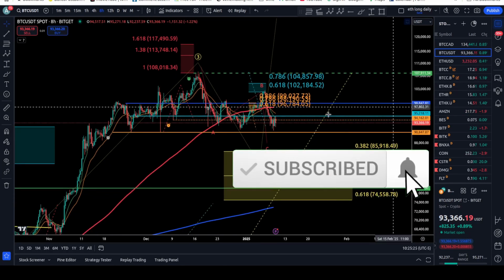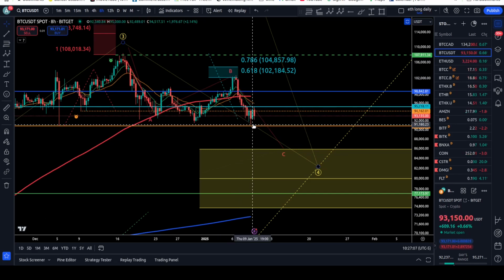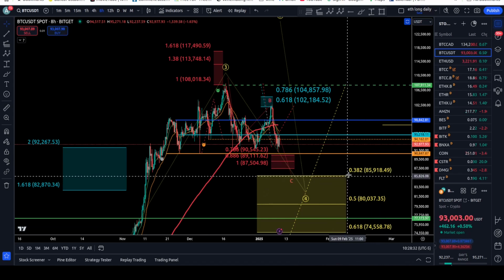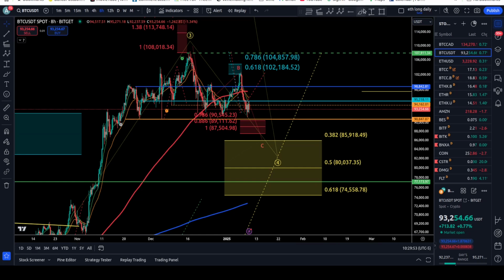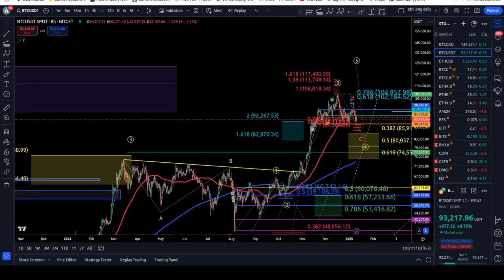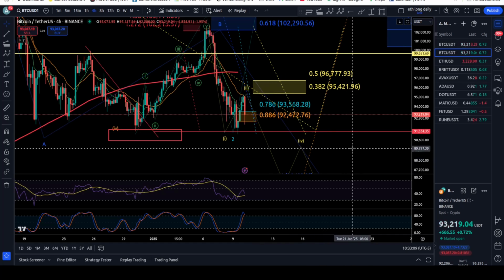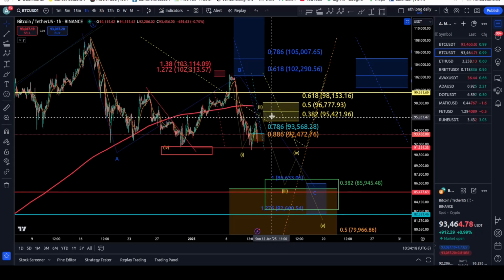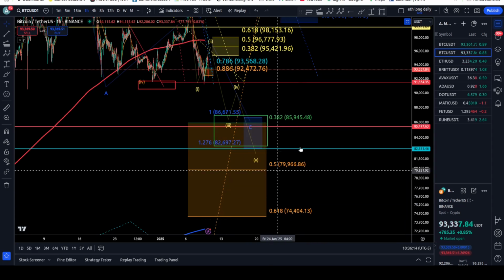BTC CORRECTION STILL HAPPENING AS EXPECTED